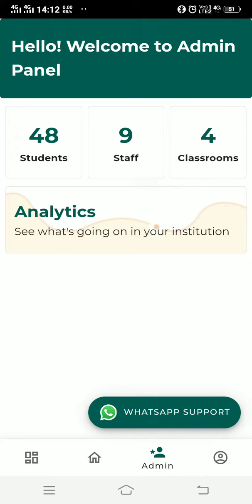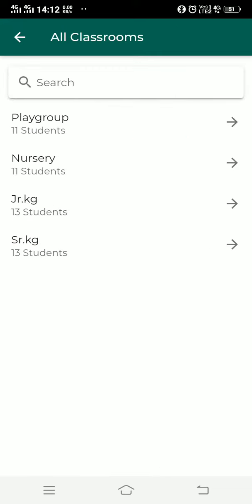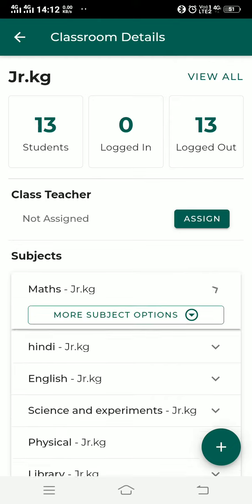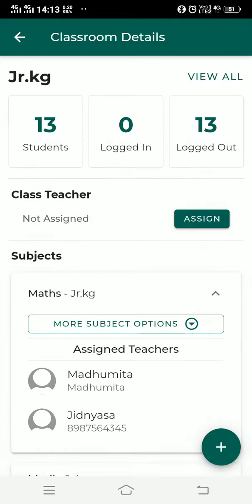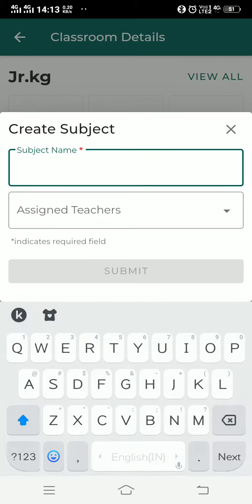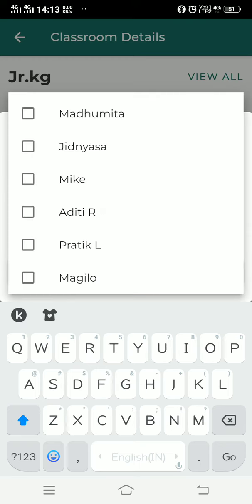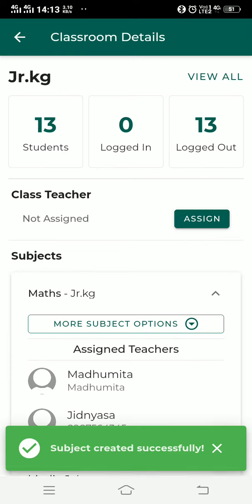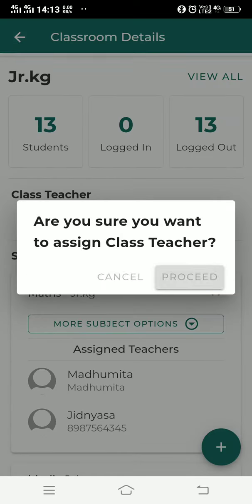Classroom - Admin Panel Tutorial - Intract For Institutes - Best Mobile App for Schools & Colleges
In this video, we’ll show you how to use the Classroom feature (Admin Panel) of the Intract App.